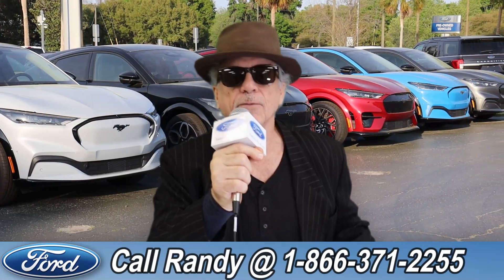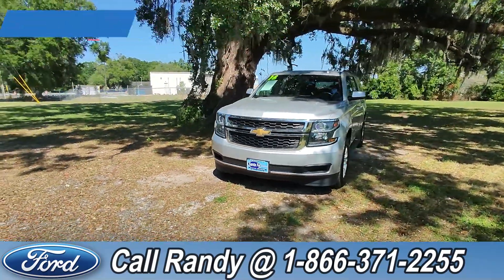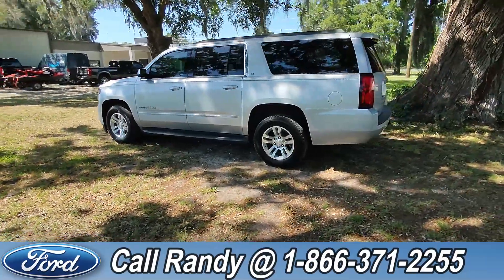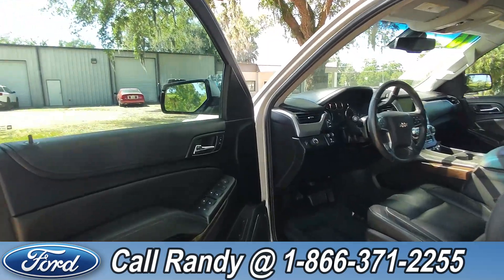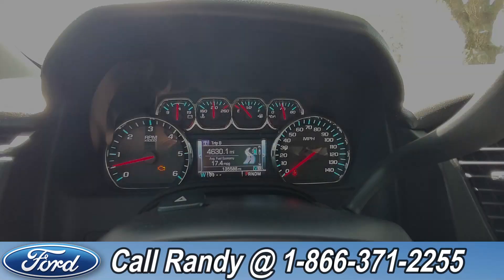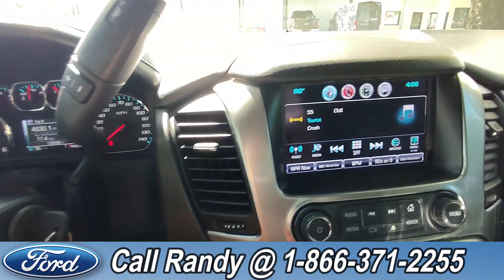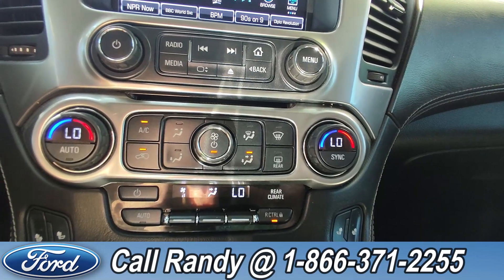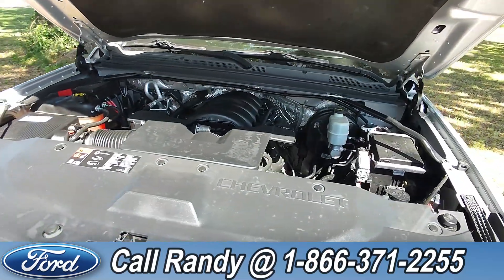Chevrolet Suburban Alachua Gainesville Fl 1-866-371-2255 Stock# G-43097P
Used 2016 Chevrolet Suburban Alachua Gainesville Fl 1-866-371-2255 Stock# G-43097P

video videos Chevrolet Suburban  Alachua Gainesville Fl